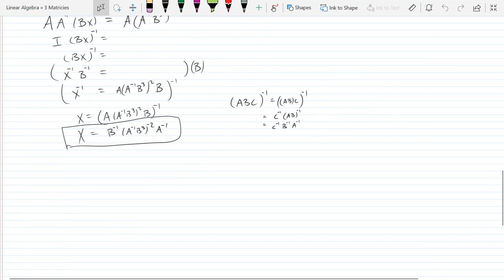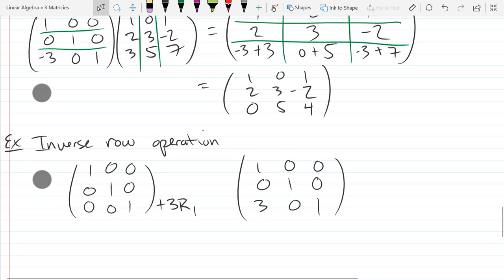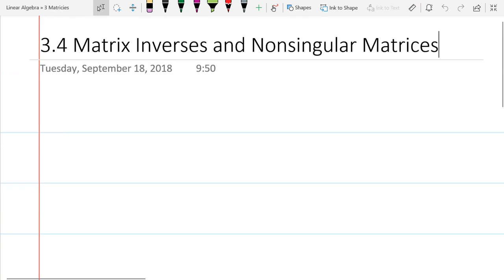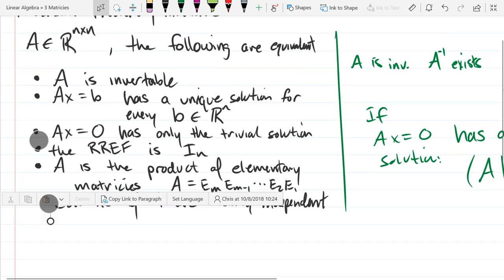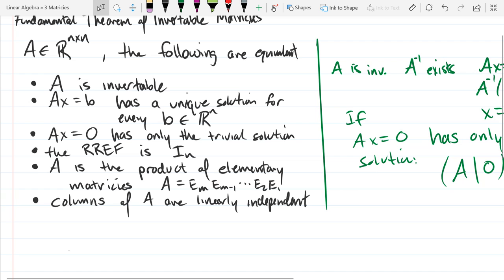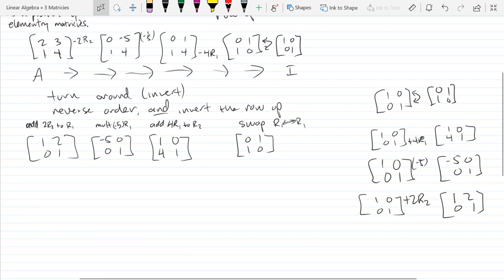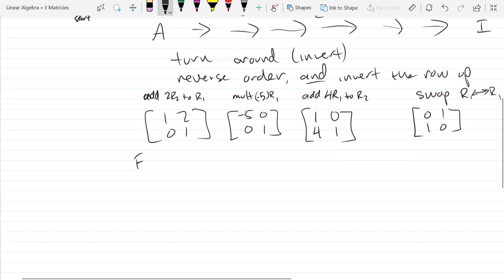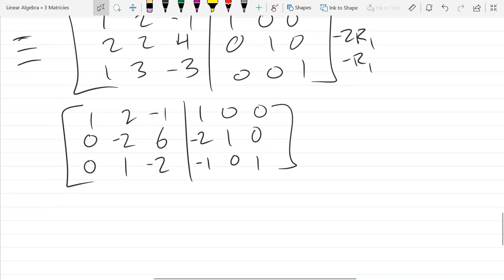Linear Algebra lecture 2018 10 08